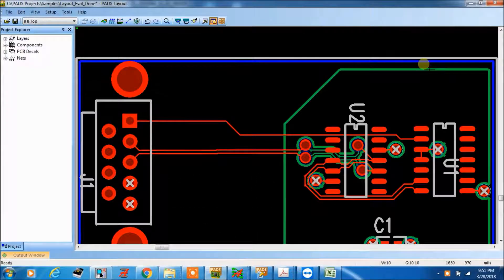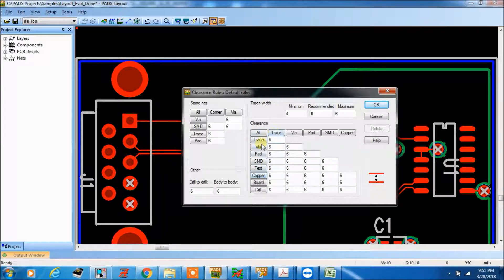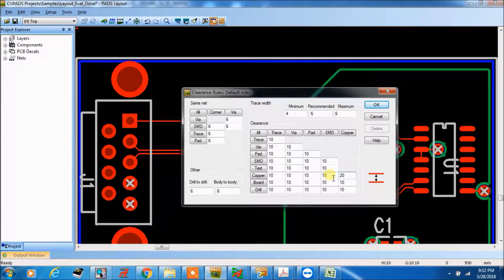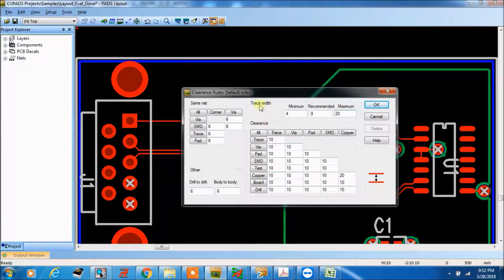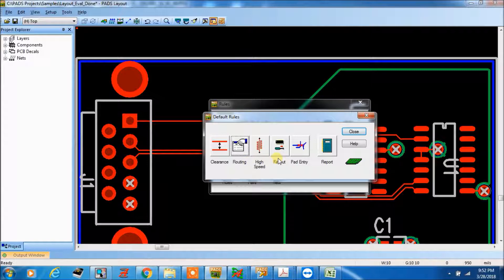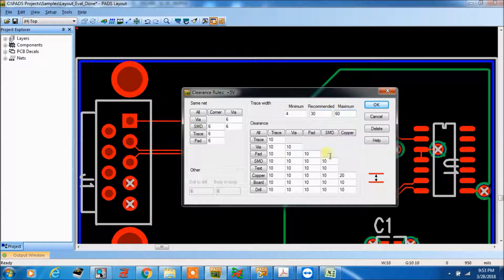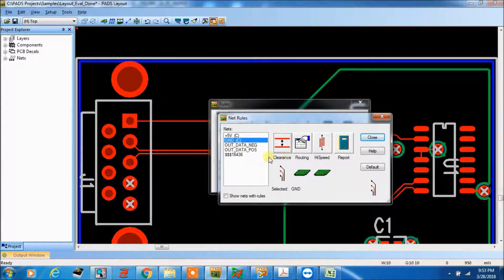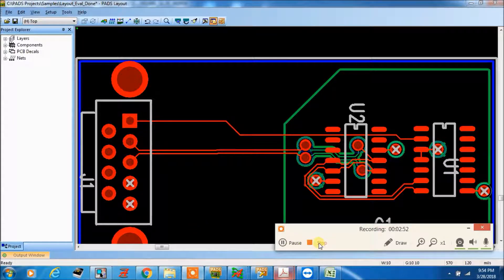CONSTRAINT SETTING IN PADS LAYOUT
BASIC CONSTRAINT SETTING IN PADS